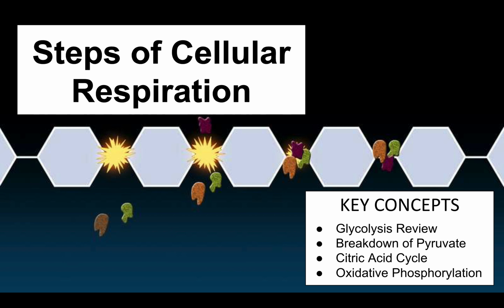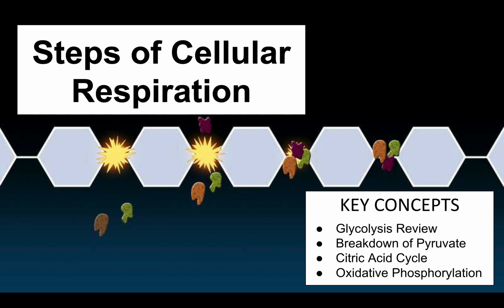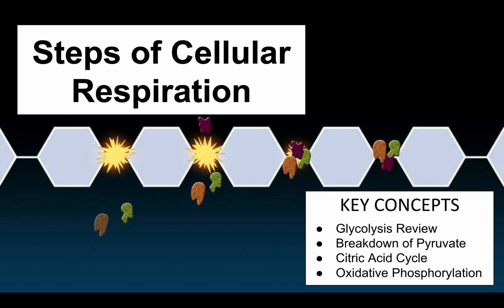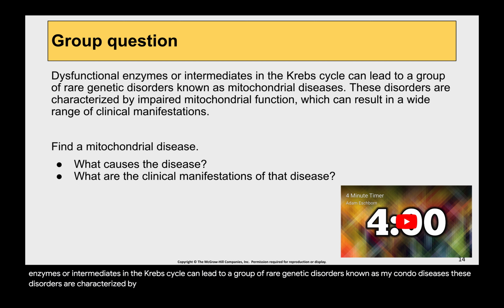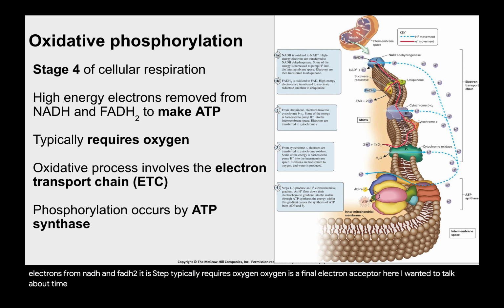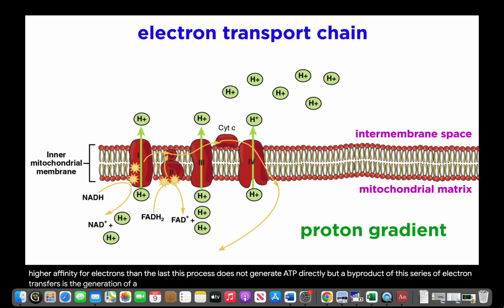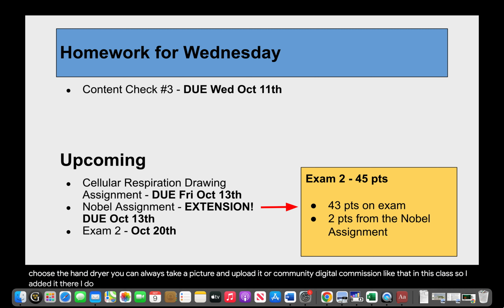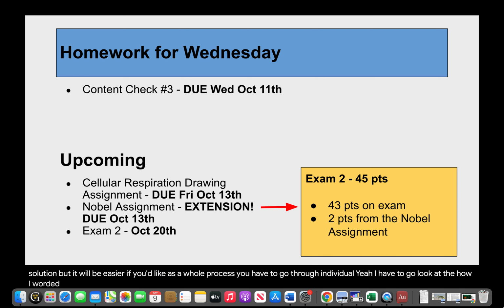BIO 101 Lecture from Oct 9th